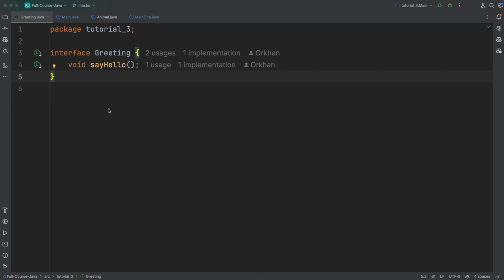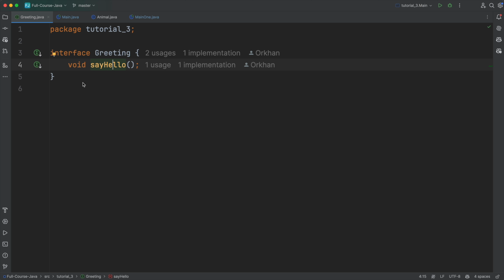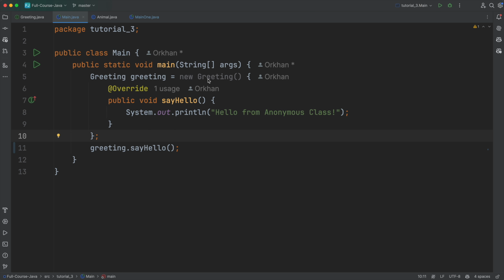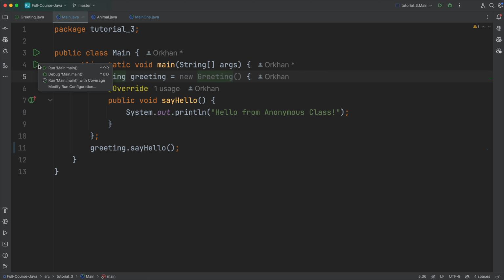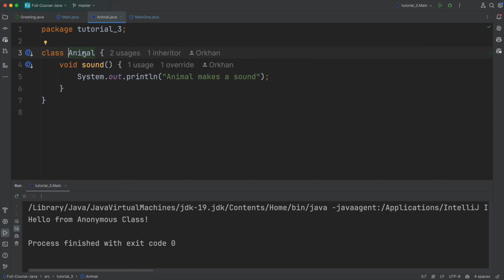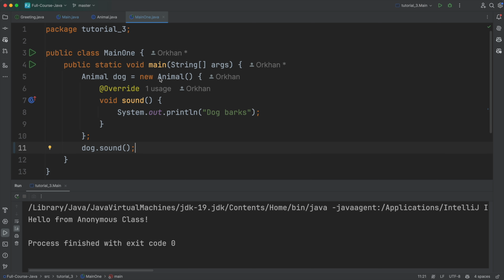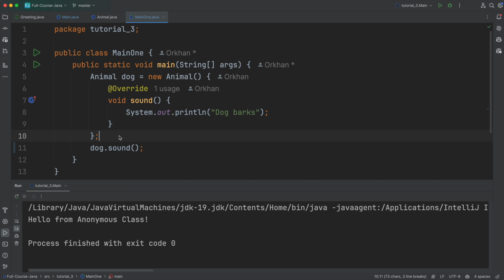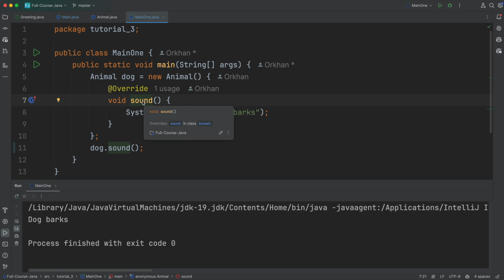Java Tutorials - Anonymous Class